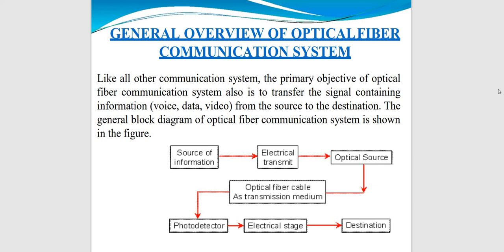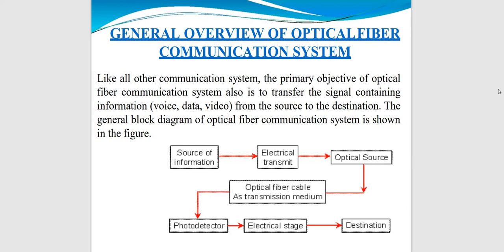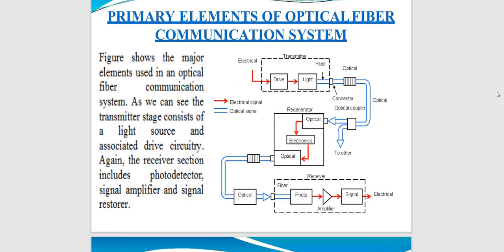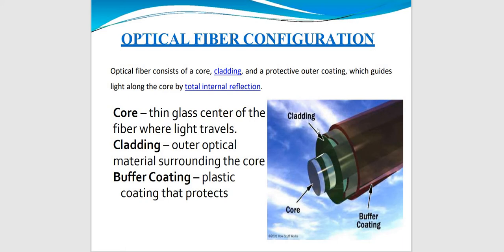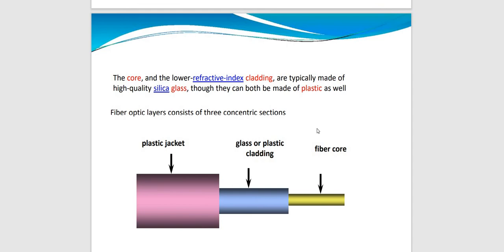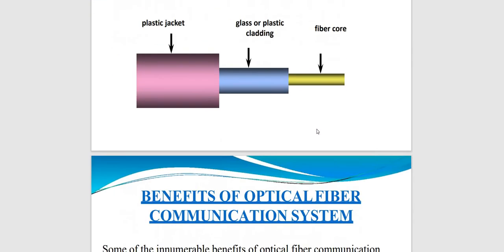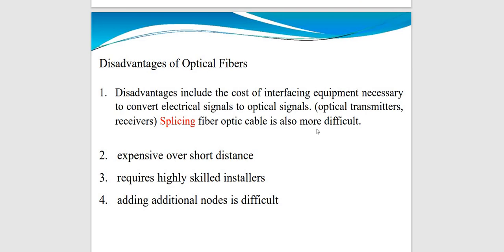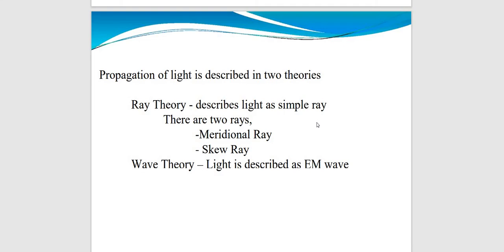Optical Fibre Communication System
Subject Name : Fibre optics and Laser Instrumentation
Staff Name : Mr.M.Aravindan